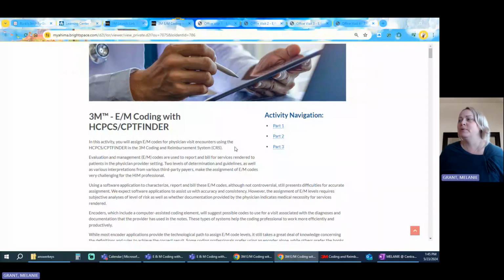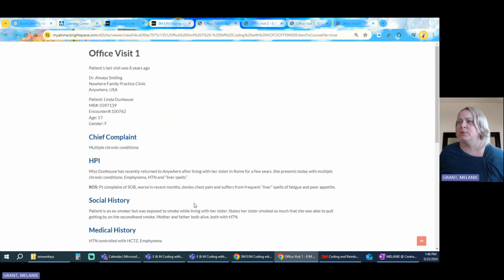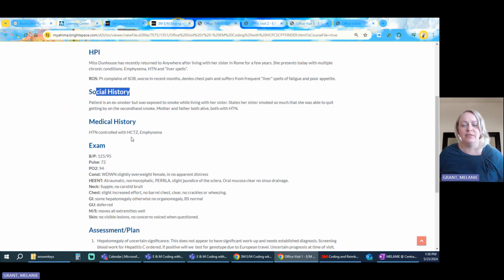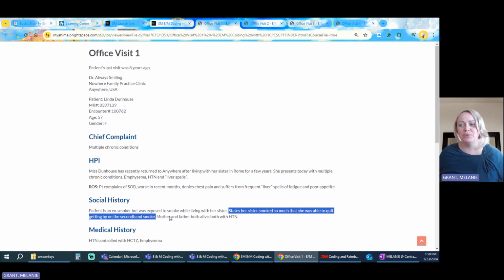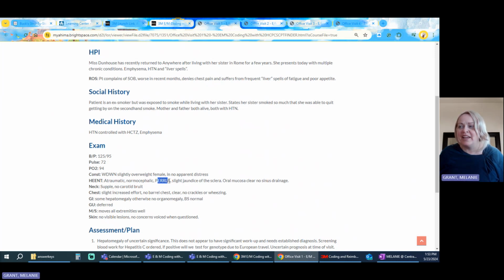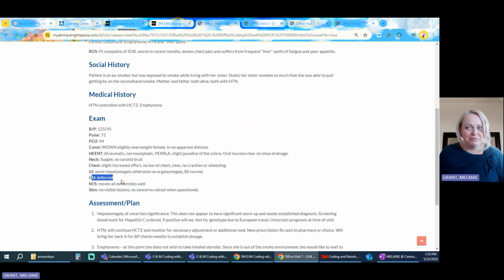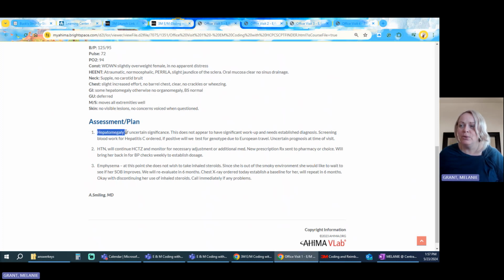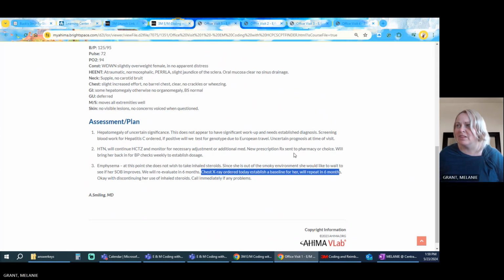E/M Coding with Miss Melanie Part 1- What is an E & M???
Join me as we cover and review what goes into an Evaluation and Management service.
In this video, we cover the components of an E/M Service by identifying key points of the History, Exam, Assessment, and Plan to help you understand what is included in an Office Visit. This part 1 Extended Coding Short is intended as an introduction that builds an understanding of documentation for abstracting and MDM/ Medical Necessity.